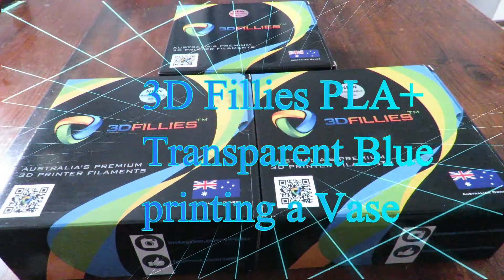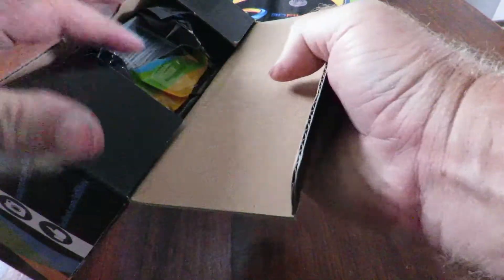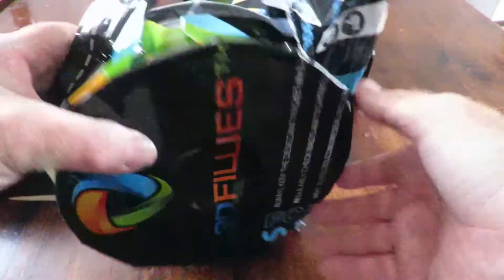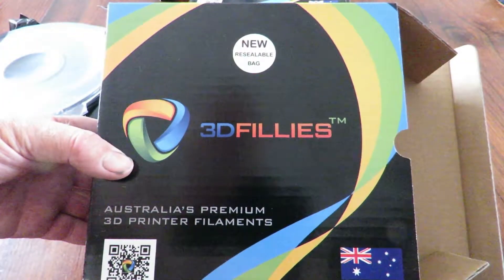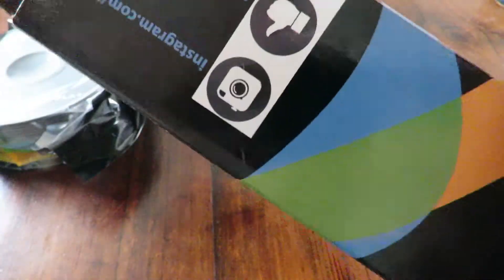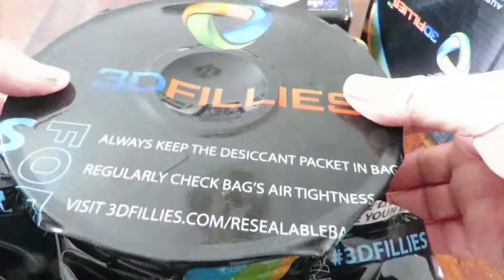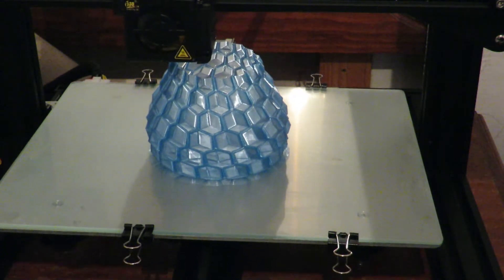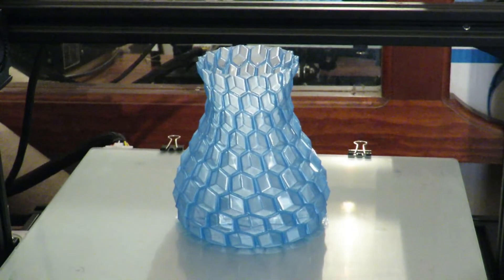📌 3D Fillies PLA+ Transparent Blue printing a Vase 3d printed on a CR-10 mini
I bought three spools of 3D Fillies PLA+ filament and thought I'd just pop a vase I printed with the new Transparent Blue PLA+
📌 EBay 3DFillies PLA+

It prints nicely and predictable far that is.🙂
I used my CR-10 mini to print the vase seen in my video.